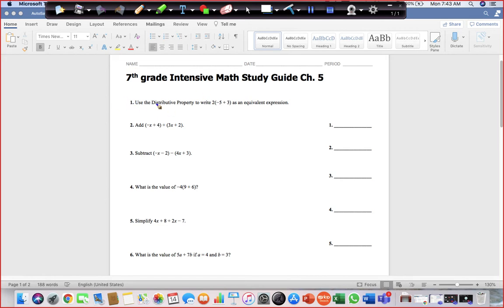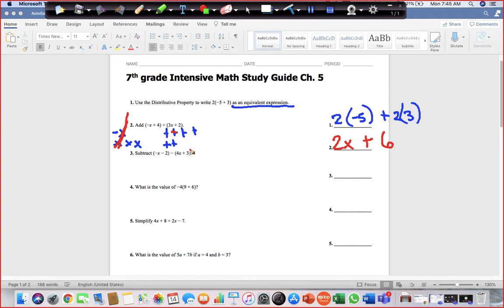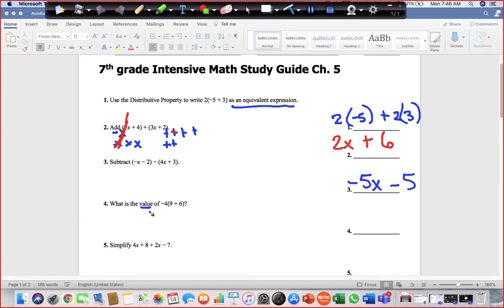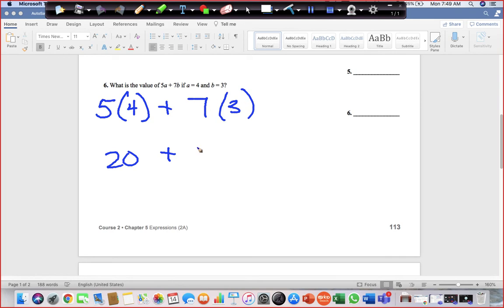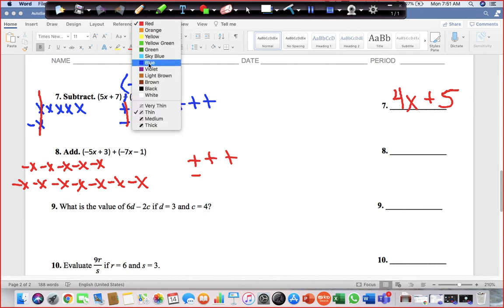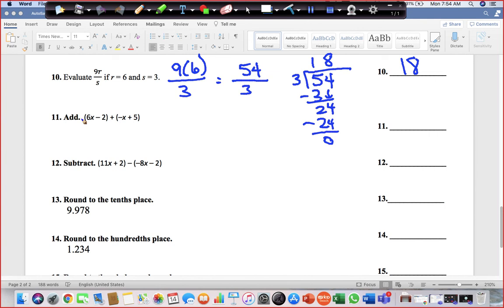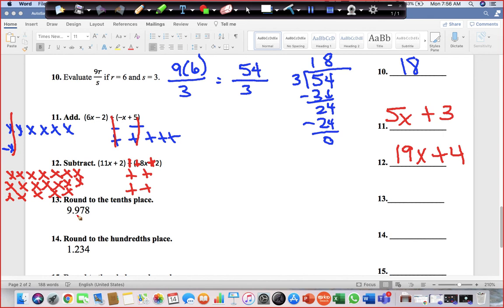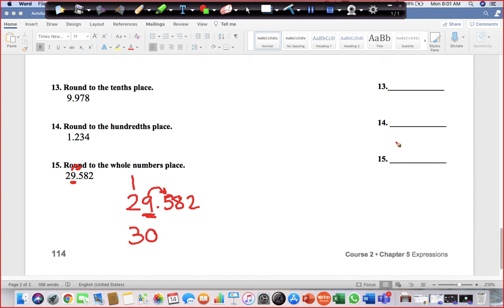7th grade Int Math Study Guide Chapter 5